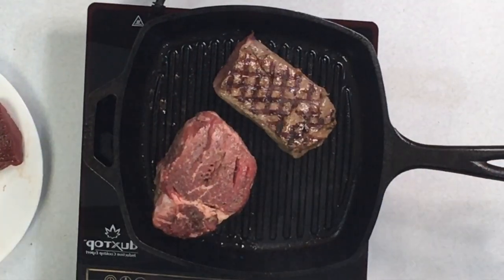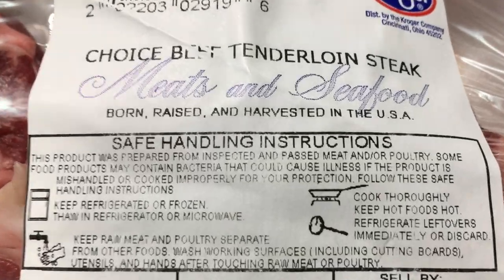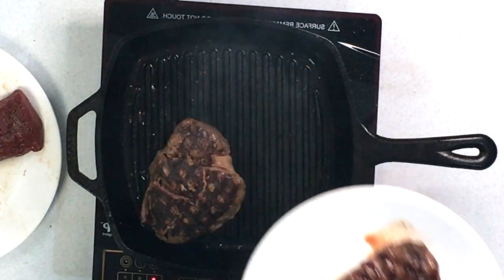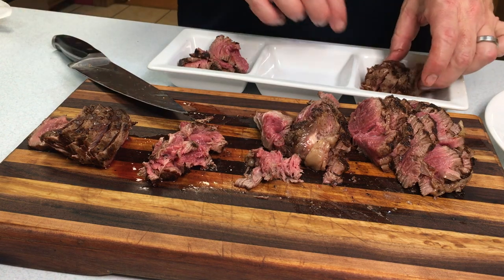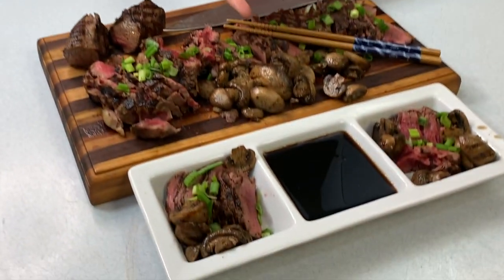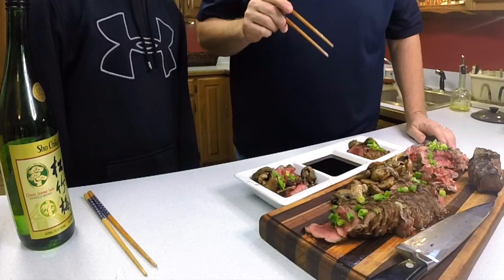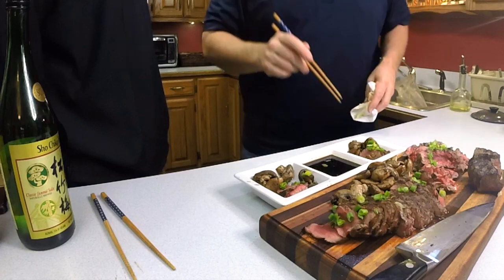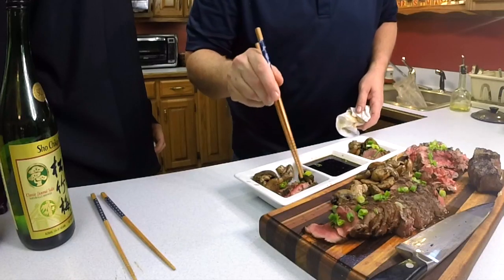🔵 Head-to-Head Deer vs Beef | Is Beef Better than Deer | Cast Iron Square Grill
Which is better Venison or Beef?  This is a head-to-head blind taste test of grilled venison backstrap vs grill beef tenderloin.  Finally put to rest with the best beef cut up against what most consider to be the best cut on the deer... backstrap.  This recipe also limits the spices and flavors so that the real star of the show is the grilled meat.  We also use a great Japanese beef dipping sauce called Gyu Tare and show how together this great beef sauce.
All of this is a part of our indoor grilling series featuring great cast iron cooking recipes and helping to bring the grilling indoors when the weather outside isn't cooperating with your culinary cravings.
We also selected an induction cooktop to doe this cast iron cooking on just to mix things up a little bit.  Not everyone has access to a flame cooking surface when it comes to grilling and cooking with cast iron indoors.
Cooking Deer Meat

Amazon paid links:
Lodge Square Grill Pan
Induction Stove Top
Le Creusette Cast Iron Sauce
Boning Knife
Iron Wood Cutting Board
Leather Paddle Strop
Cutting Board Oil